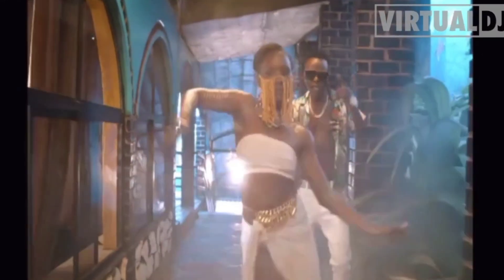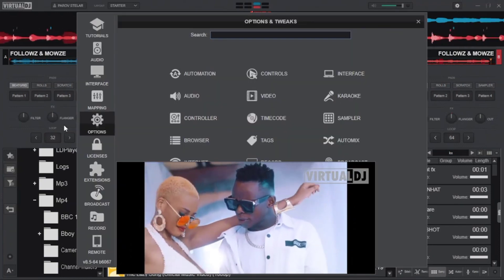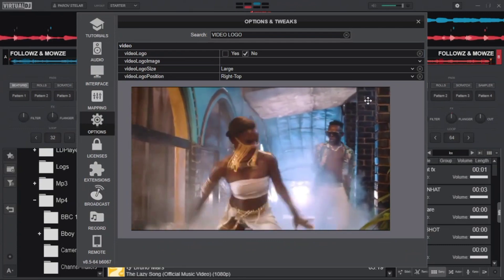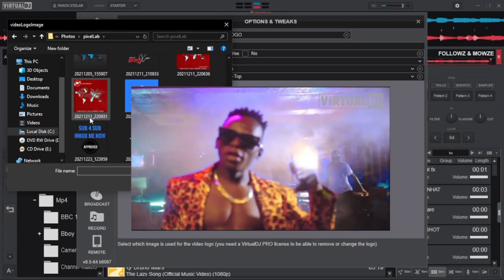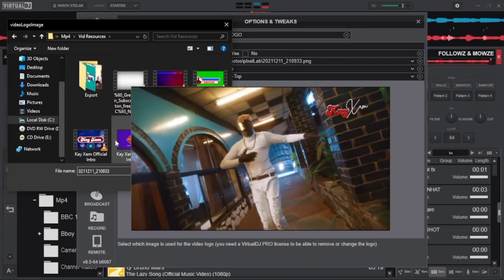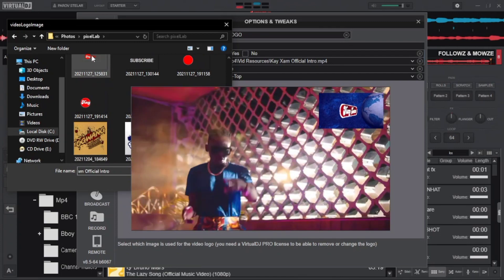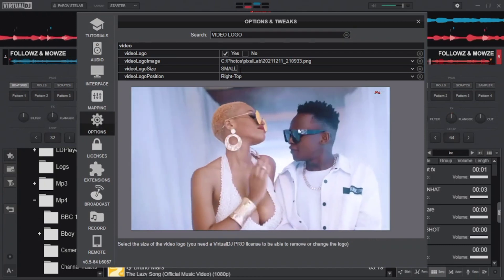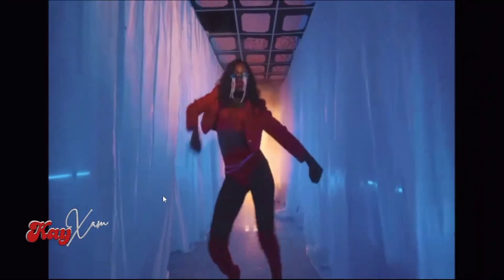Virtual Dj Tutorial: How to Remove or Add a Logo in Virtual Dj.